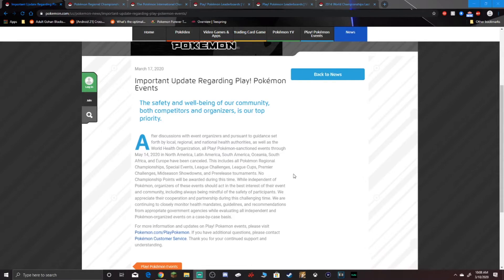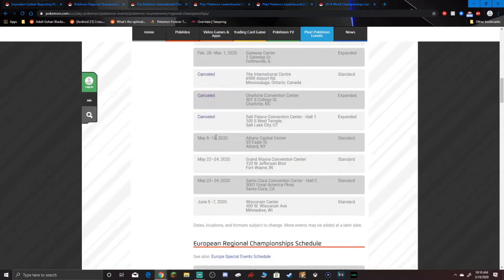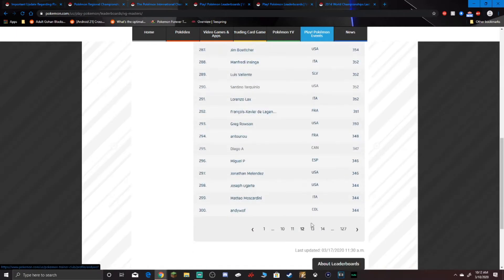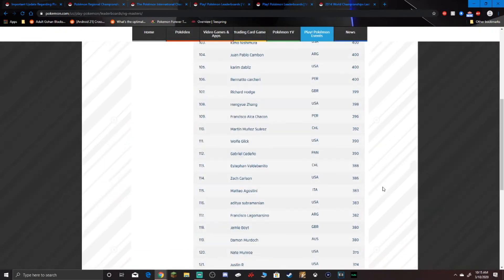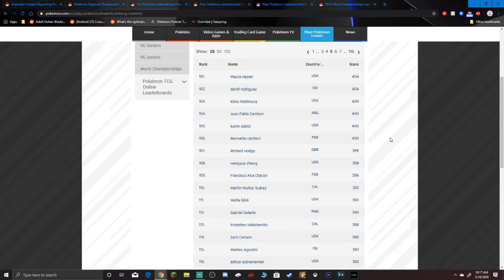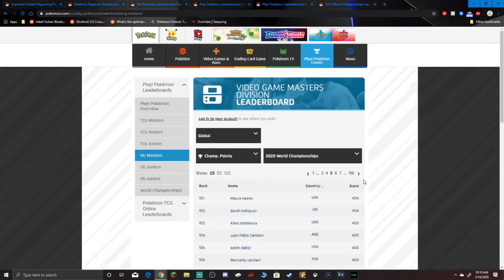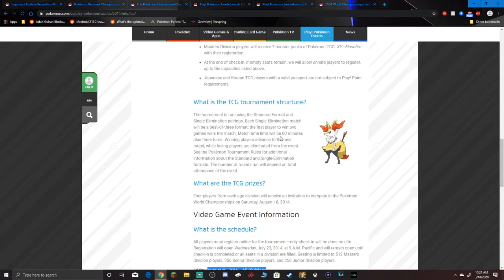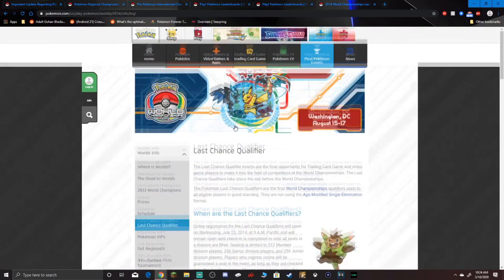Everything is Canceled! Competitive Pokemon Jeopardized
2020 sucks
Add me on Steam: ChasmRift